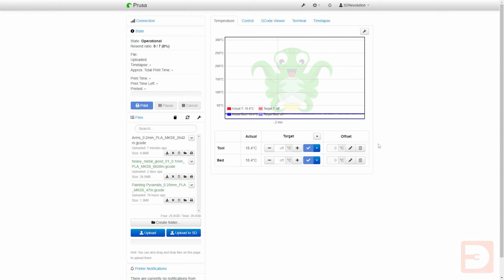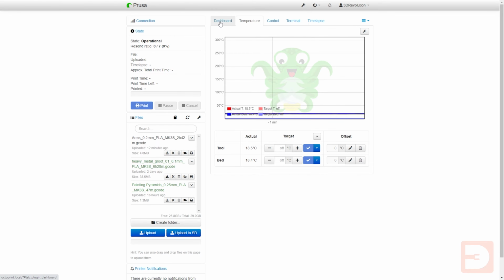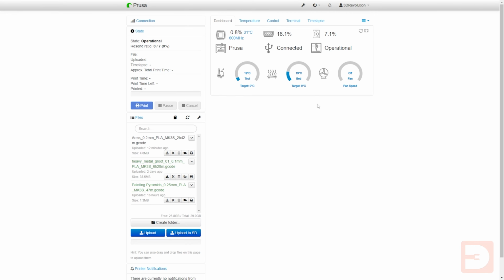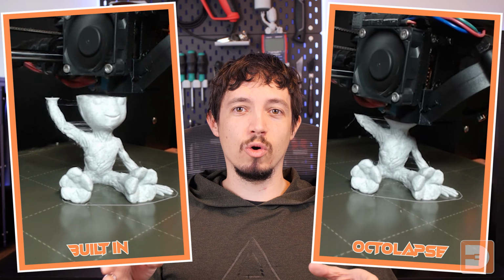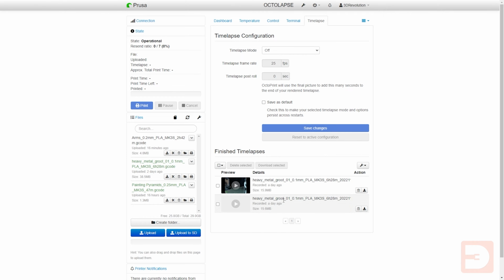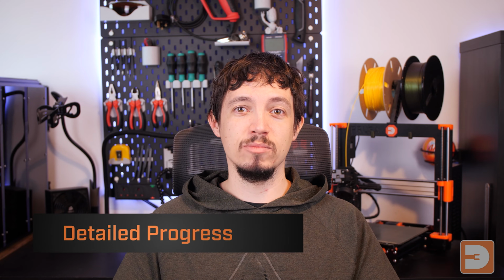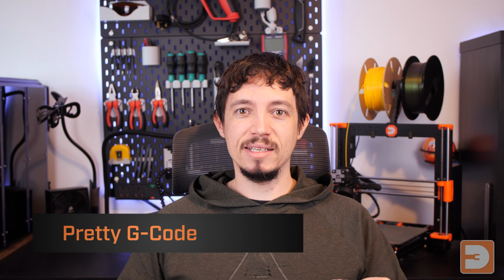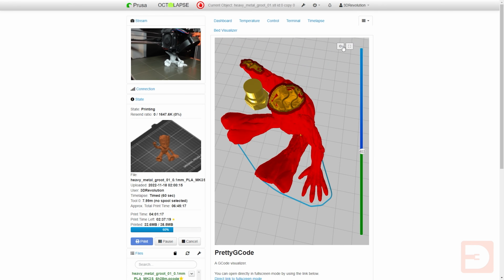Essential OctoPrint Plugins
Octoprint is a truly game changing component of 3D Printing, but adding the right plugins doesn't just make it more enjoyable to use, it can add genuinely useful functionality so I take a look at my 9 essential plugins to install as soon as I setup Octoprint.

CHAPTERS

0:00 - Intro
0:20 - Why I need plugins & How to Install
0:57 - Dashboard
2:28 - Octolapse
3:26 - Sidebar Webcam
3:53 - Print Time Genius
4:21 - Detailed Progress
4:46 - AI & Remote Access
5:44 - Simple Emergency Stop
6:05 - Slicer Thumbnails
6:39 - Pretty GCode
7:11 - Summary